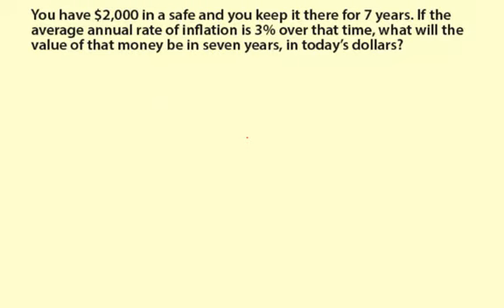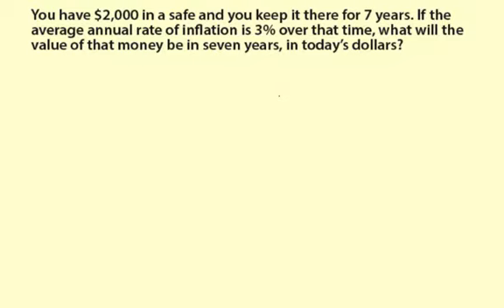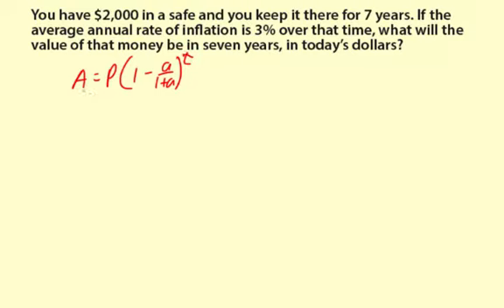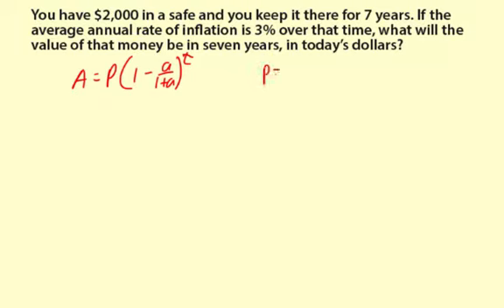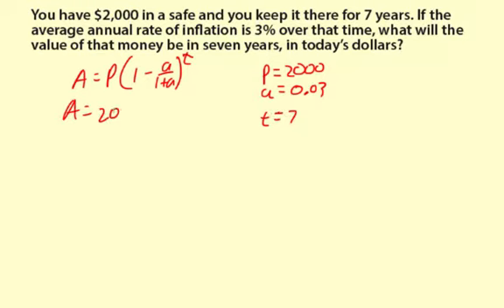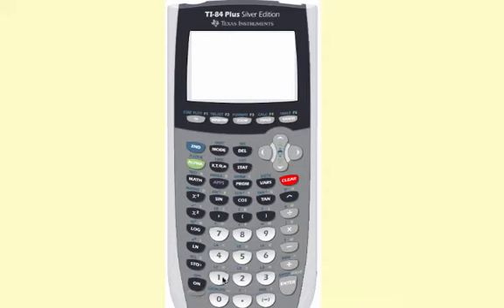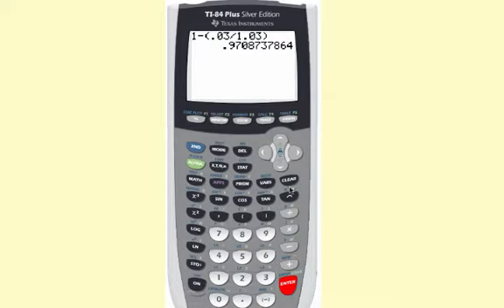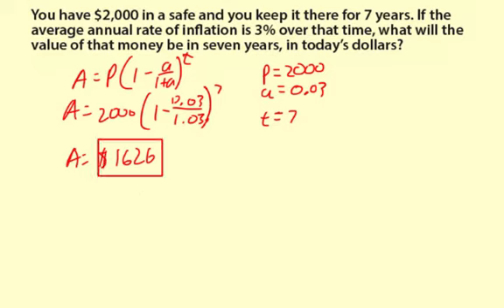43inflationPresentVal01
Shows calculating the present value of an amount of money, including inflation but not including interest.